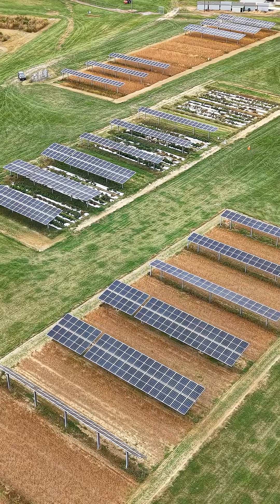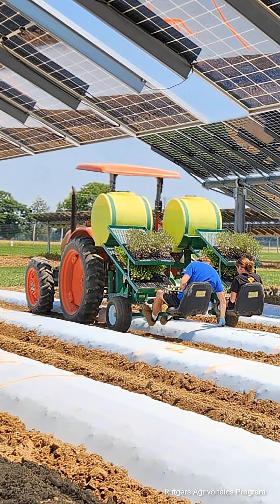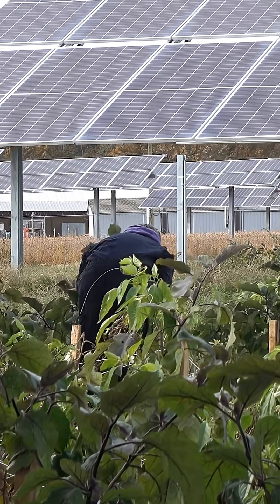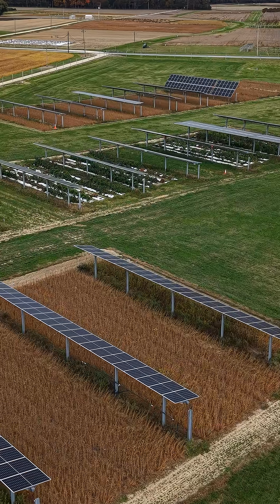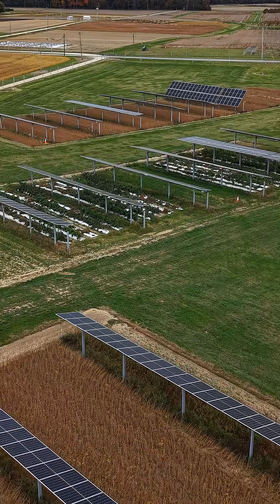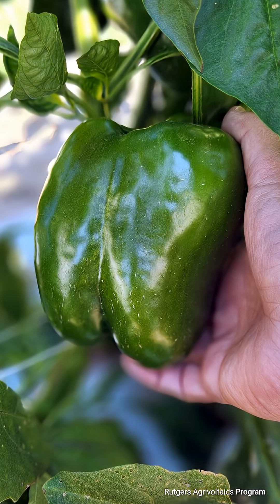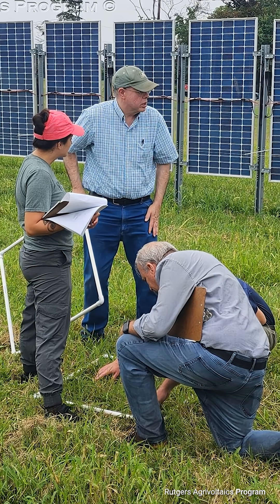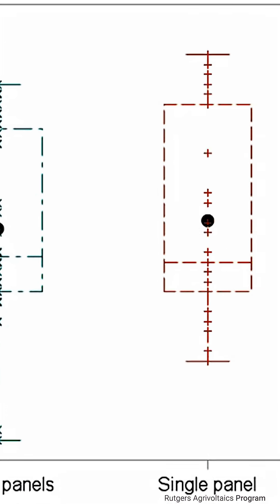What Is Agrivoltaics?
Agrivoltaics is a smart solution that lets farmers grow crops and generate clean energy on the same land. By pairing solar panels with agriculture, farms can keep farmland in production, earn additional income, and generate clean energy. David Specca, Rutgers Agrivoltaics Program Lead, explains how it works.